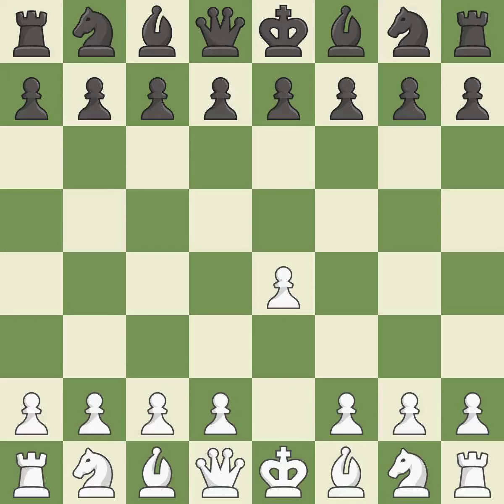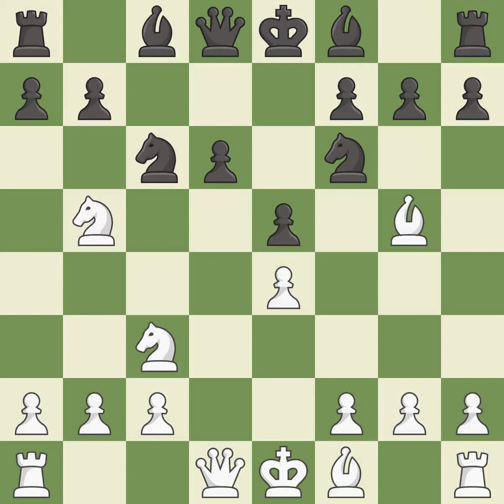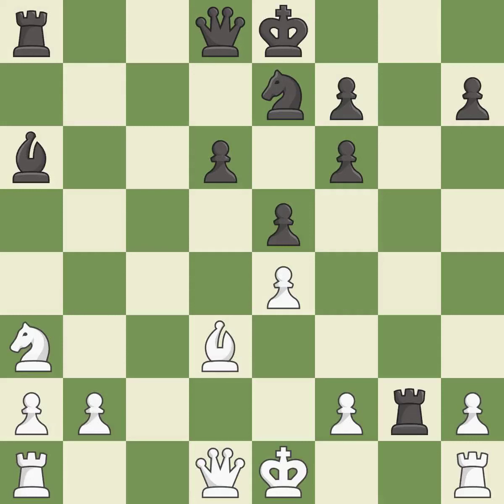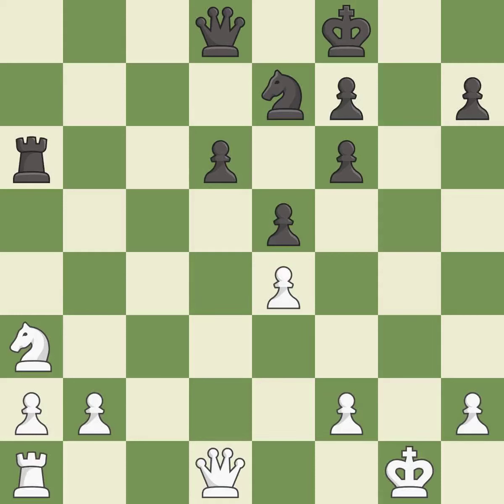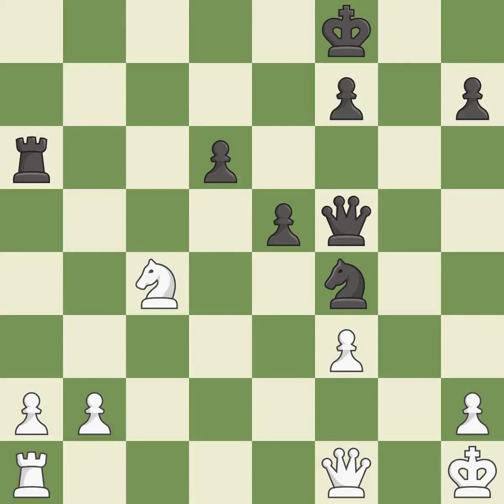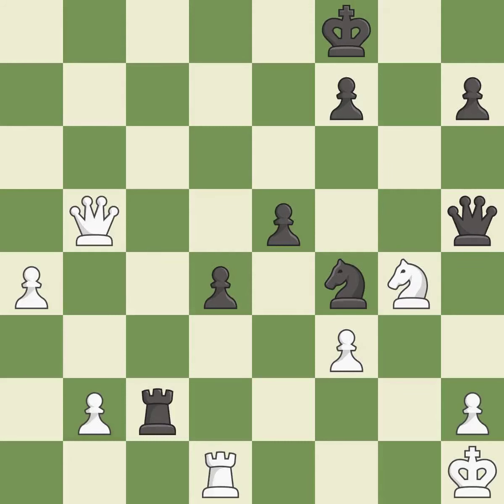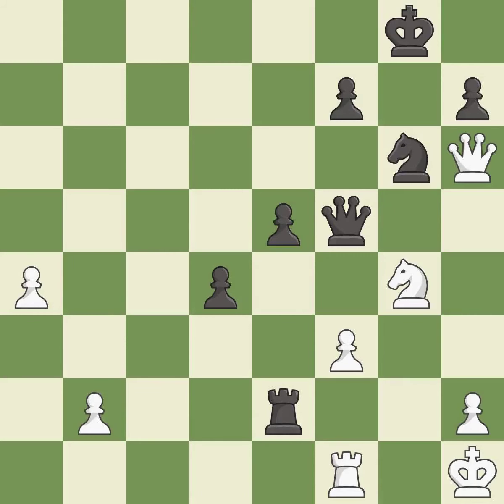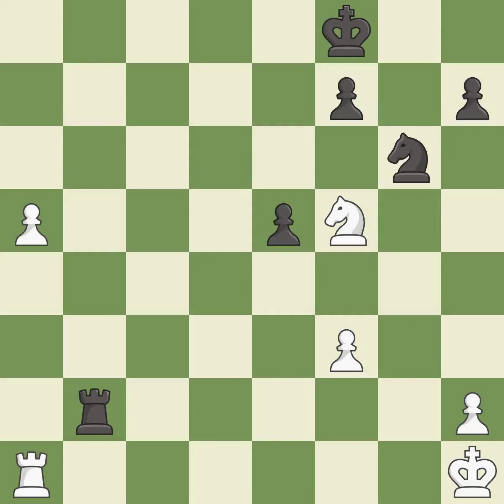White Ponkratov, P.,Black Glimbrant, T.,Sicilian Defense: Open, Pelikn and Sveshnikov, Chelyabinsk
White Ponkratov, P.,Black Glimbrant, T.,Sicilian Defense: Open, Pelikn and Sveshnikov, Chelyabinsk Variation, 9...Be7